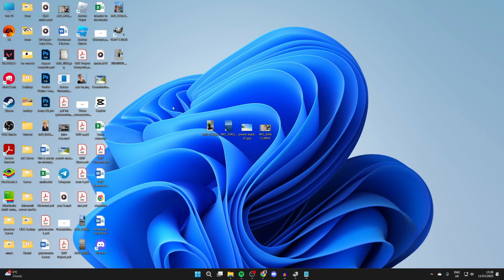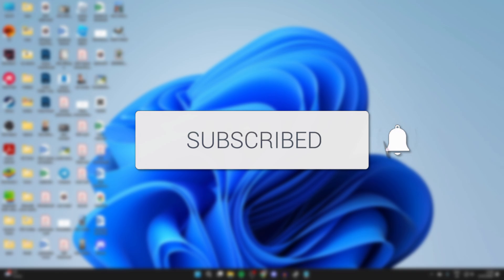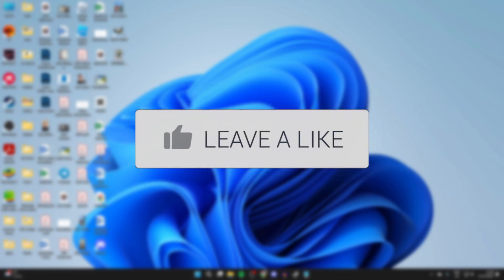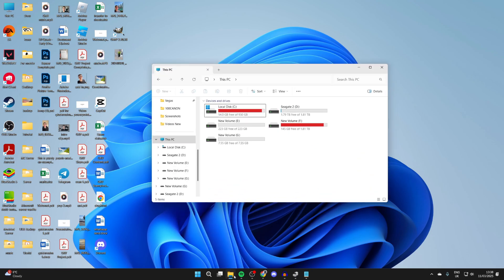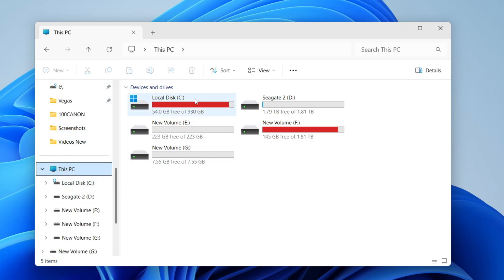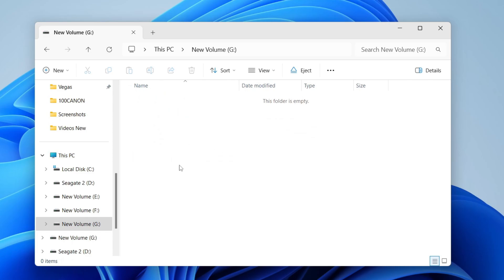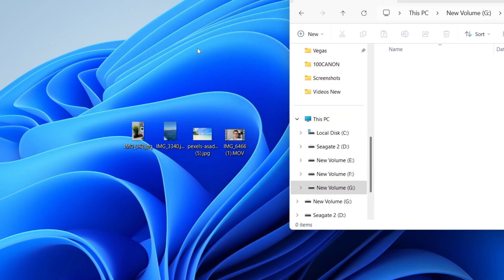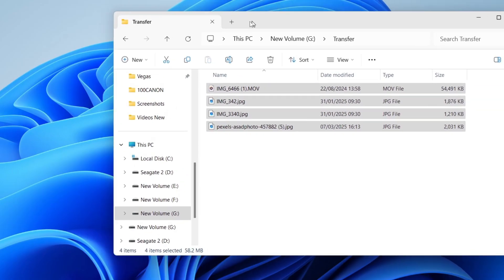How To Transfer Photos From Laptop or PC To USB Drive - Full Guide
Learn how to transfer and move photos from laptop or pc to usb drive in this video.

GuideRealm